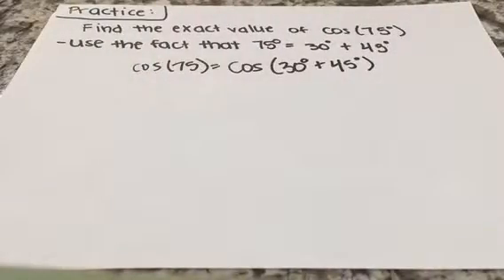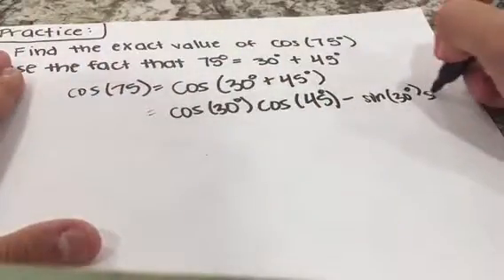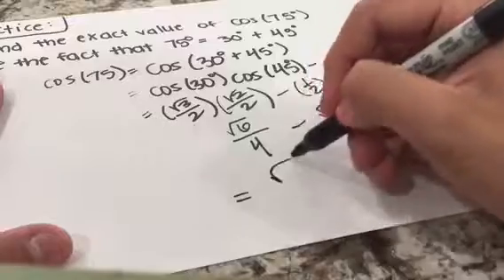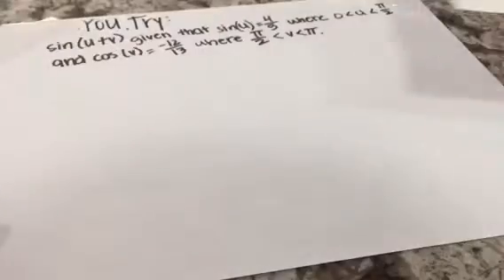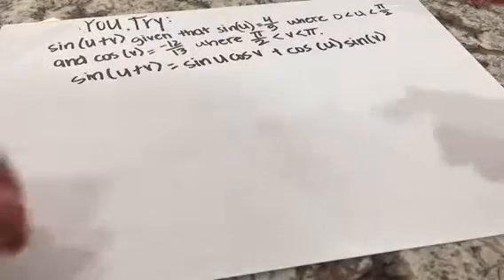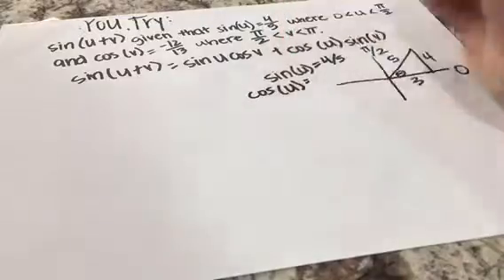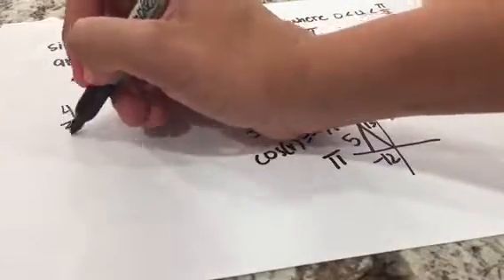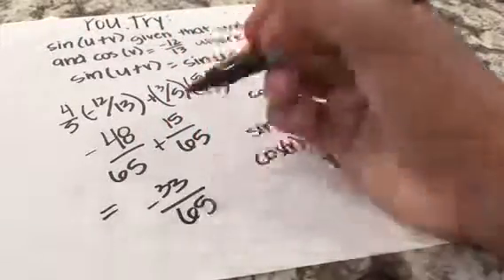Sum And Difference Formulas